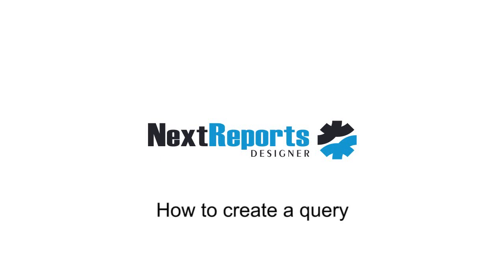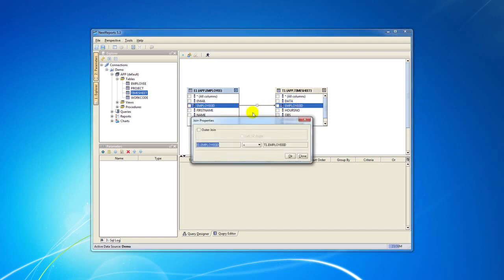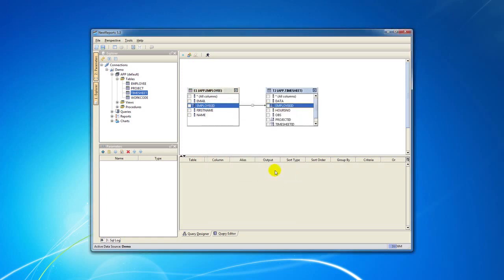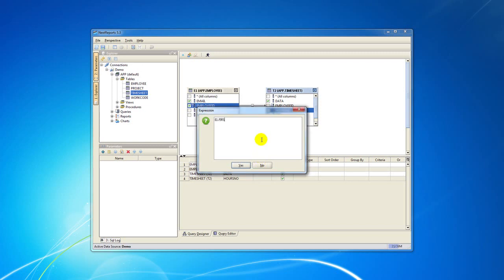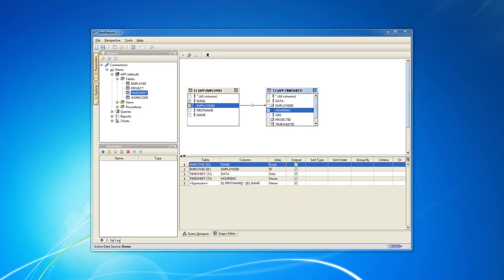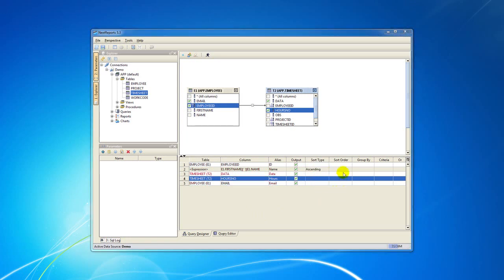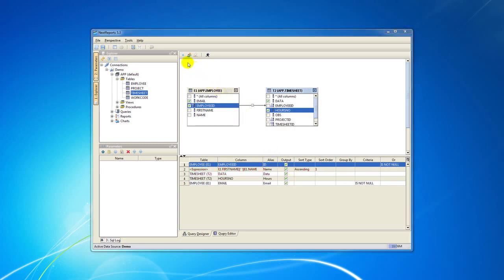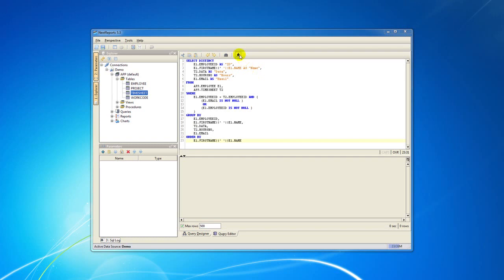NextReports - How to create a Query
Quick tutorial on how to create a Query in NextReports Designer.

NextReports Designer is a free, simple to use reporting software.